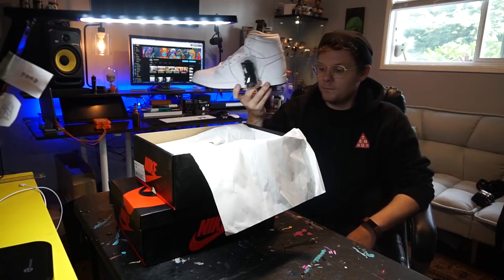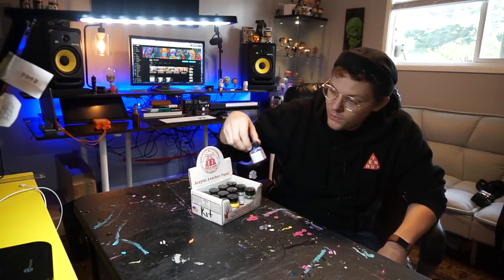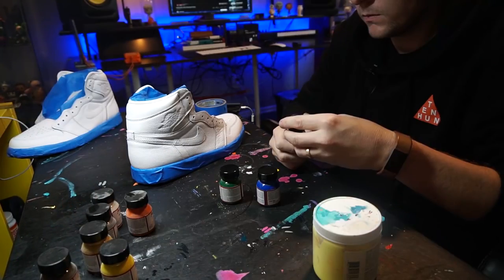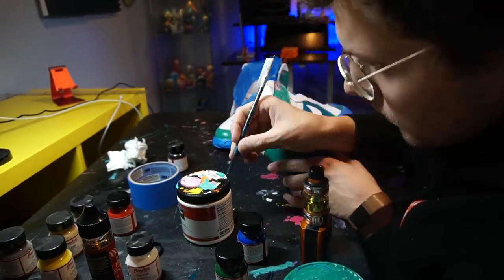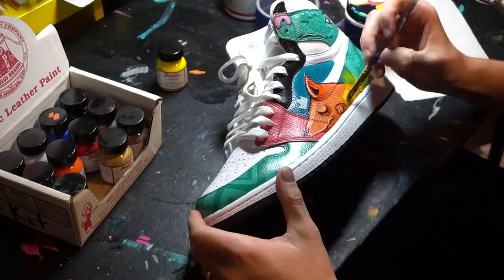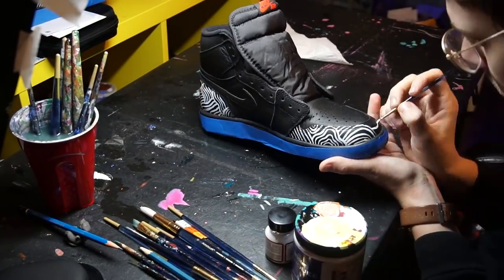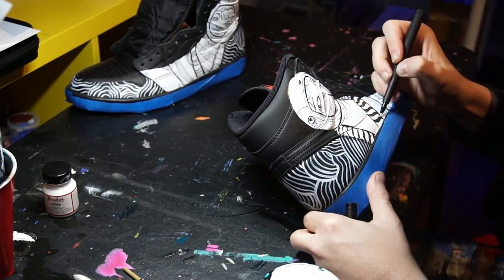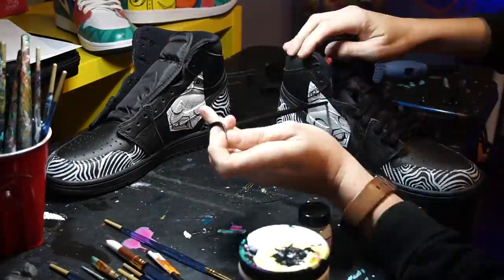Custom Painted Jordans! - Using Angelus Leather Paint on Shoes!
Statix
210 S Washington St
Seattle WA 98104

I made the beats and background music in this video.